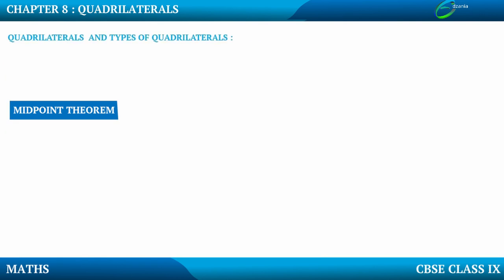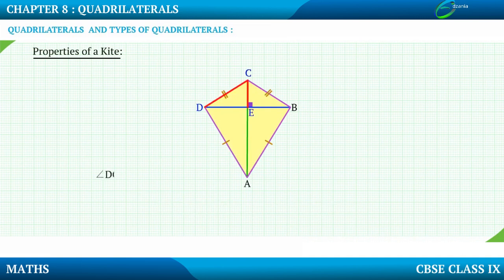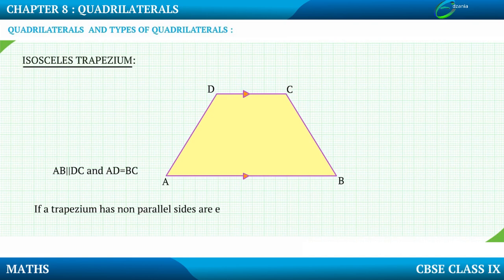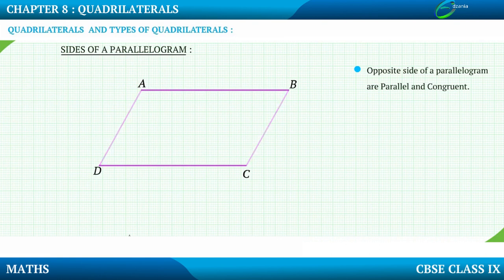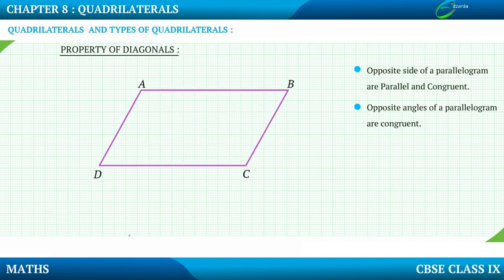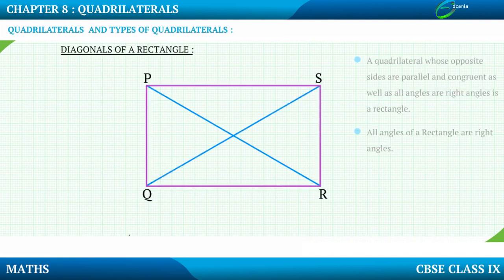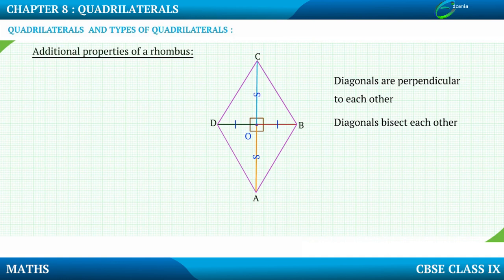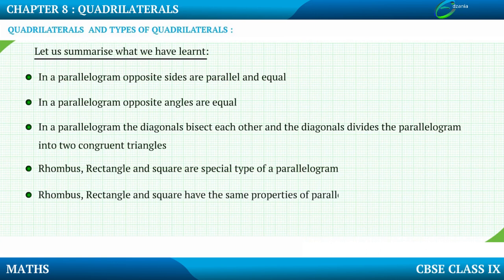Construction-Basic Construction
Construction of perpendicular bisector of a line segment